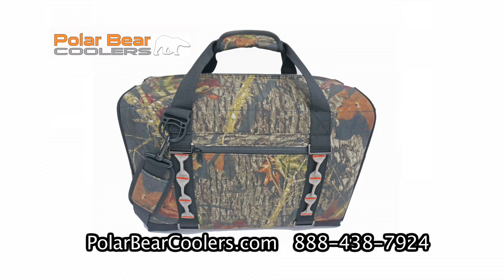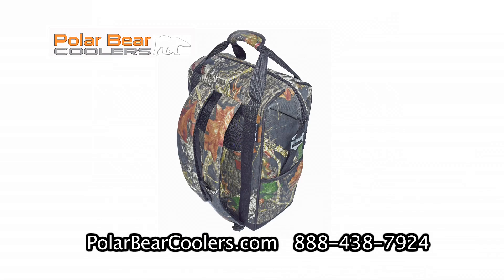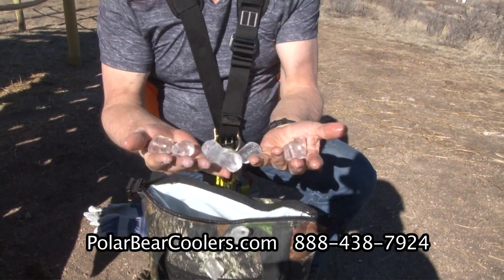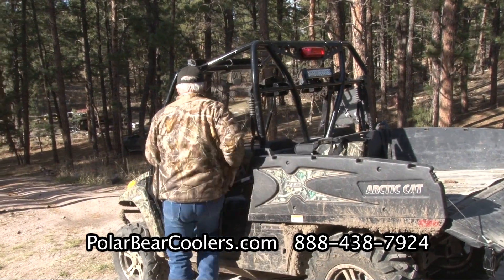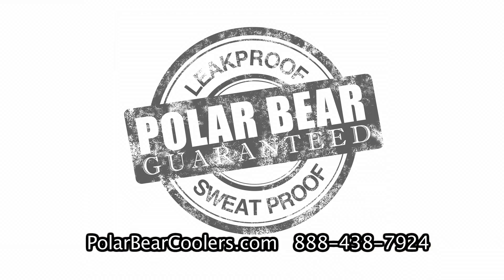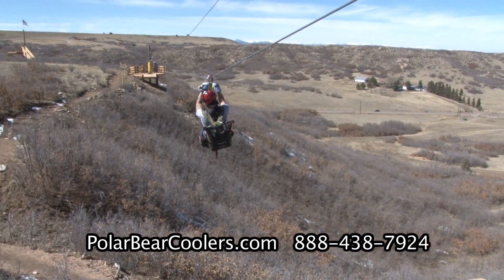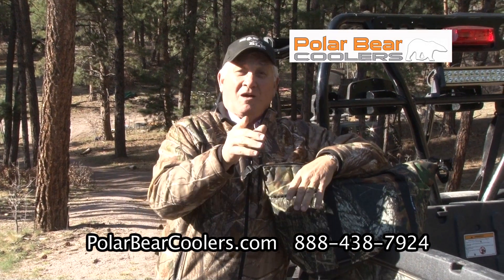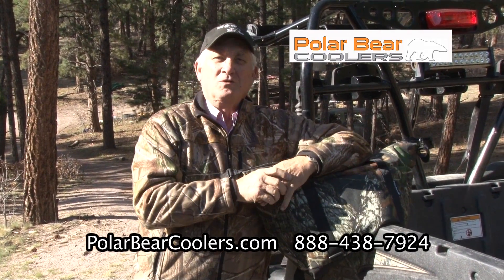Polar Bear Coolers for Hunters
Nothing keeps cool like a Polar Bear.
The Polar Bear Coolers streamline design looks more like travel luggage than a cooler product. The Polar Bear Cooler is easy to clean and stows away nicely when not in use. We are confident that you will enjoy years of performance from your Polar Bear Cooler.